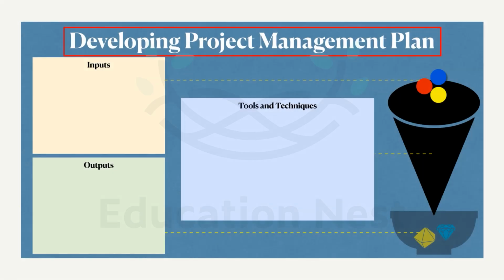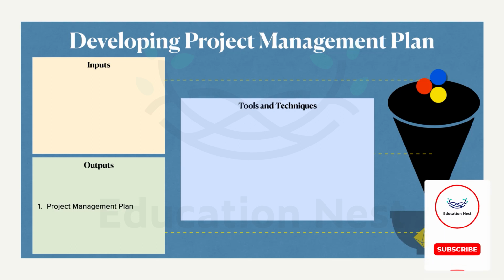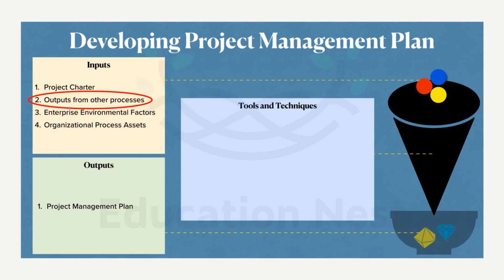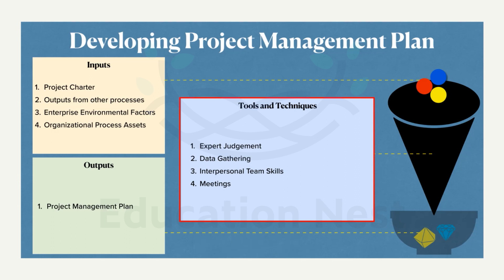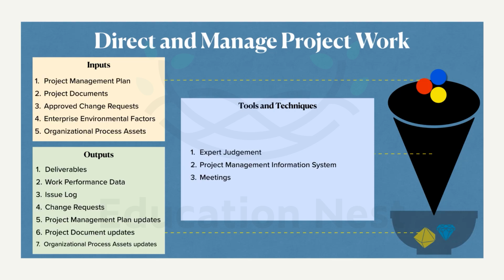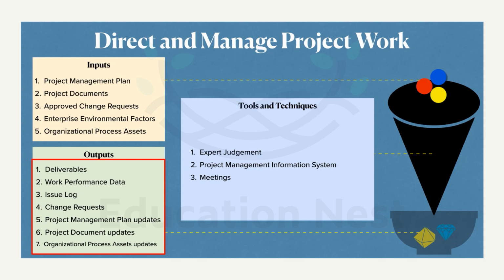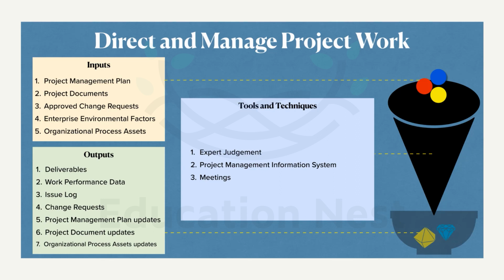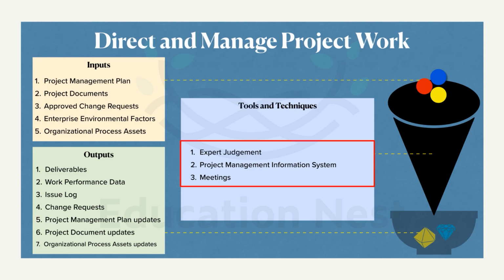Developing Project Management Plan in PMP: Your Roadmap to Project Success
Welcome to our PMP exam preparation series, where we dive into the crucial process of "Developing Project Management Plan" in project management. In this video, we explore the essential steps to create a comprehensive roadmap for project success.

Developing Project Management Plan is a foundational process that lays the groundwork for effective project execution. In this comprehensive guide, we delve into the key components and techniques to craft a robust project management plan.

Join us as we discuss the importance of project scope definition, time and cost estimation, risk identification, and stakeholder engagement. Learn how to integrate these components into a cohesive project plan that guides the project team and stakeholders throughout the project lifecycle.

Timestamps:
0:00 - Introduction to Developing Project Management Plan in PMP
1:20 - Your Roadmap to Project Success
3:45 - Defining Project Scope and Objectives
5:12 - Time and Cost Estimation Techniques
6:30 - Conclusion and Next Steps

Don't miss this opportunity to excel in Developing Project Management Plan in PMP, empowering you to lead your projects with confidence and achieve successful project outcomes.